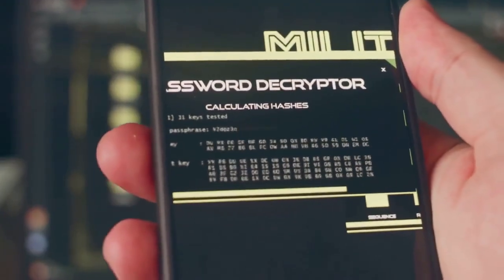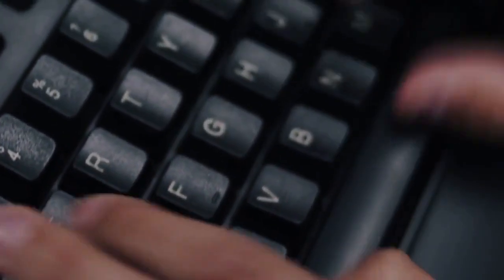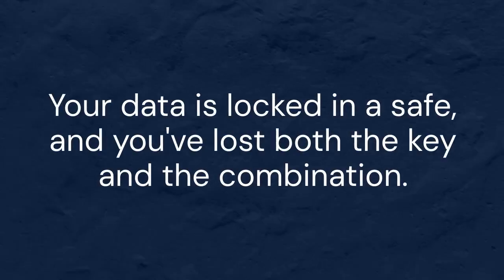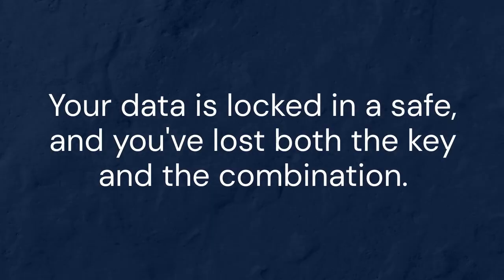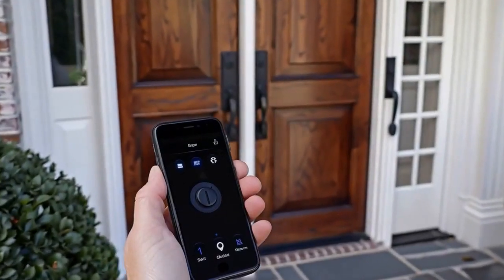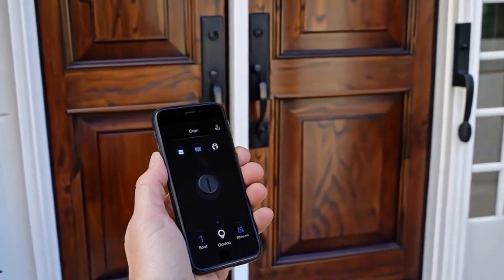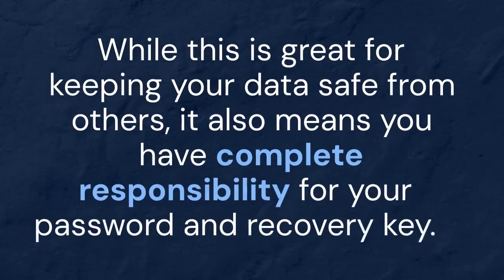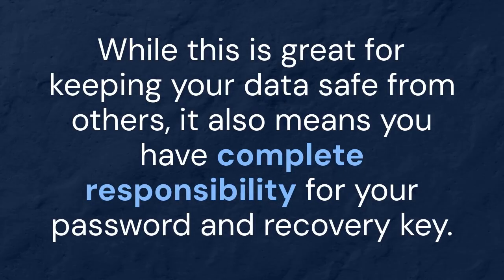Resetting MEGA Password Without a Recovery Key: What You Need to Know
Unfortunately, resetting your MEGA password without a recovery key is generally impossible. The recovery key is the primary method to regain access if you forget your password. Without it, MEGA's end-to-end encryption prevents even them from accessing or resetting your account. MEGA emphasizes this security feature, meaning they cannot bypass the encryption to help you. If you've lost both your password and recovery key, your data is essentially inaccessible. It's a crucial reminder to store your recovery key in a safe and retrievable location when creating a MEGA account. You might consider contacting MEGA support, but they will likely confirm the limitations due to the encryption.